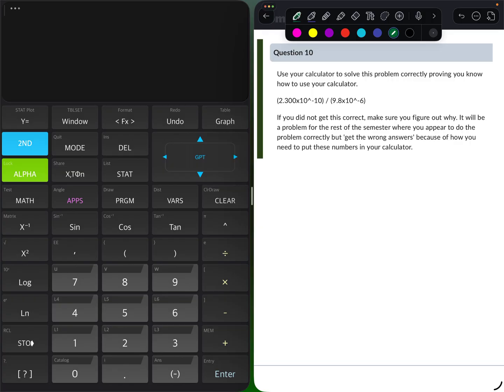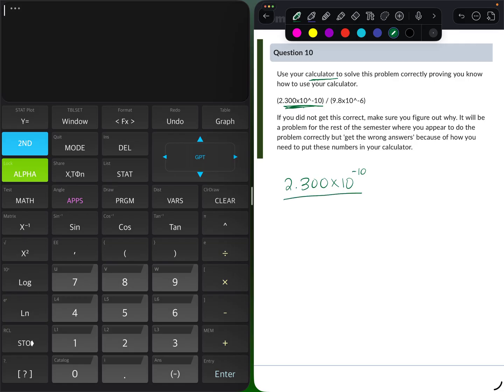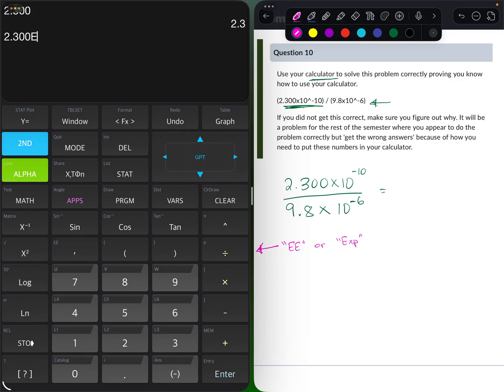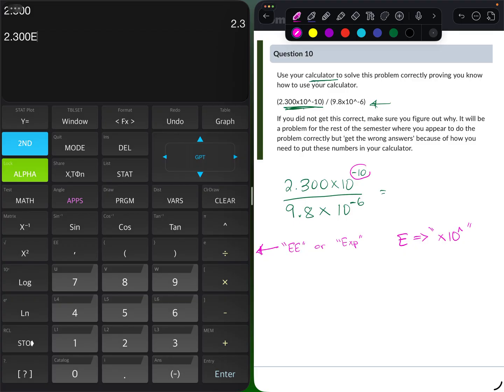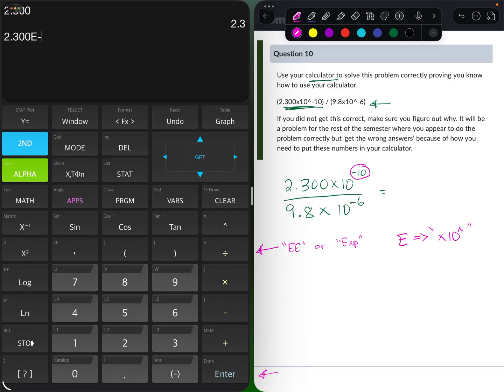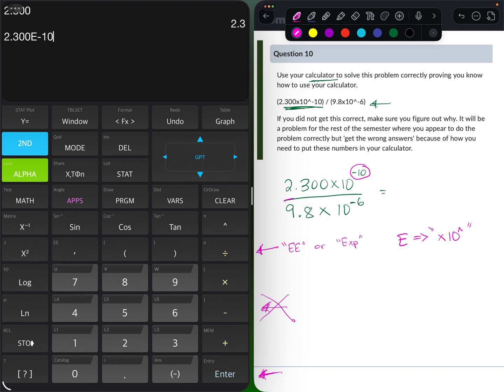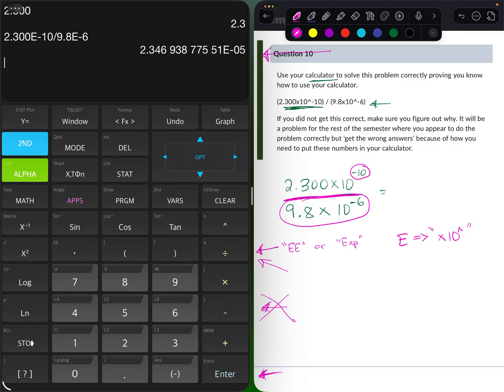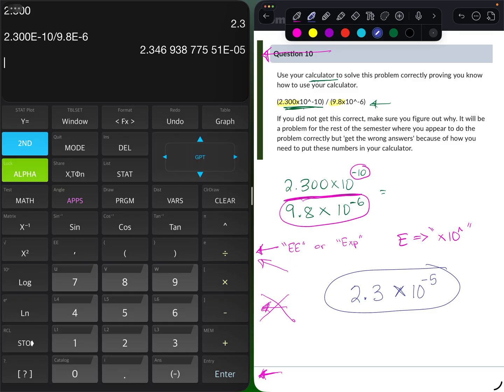Homework 01 #10 for CHEM 1010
#10 Use your calculator to solve this problem correctly proving you know how to use your calculator.

(2.300x10^-10) /(9.8x10^-6)